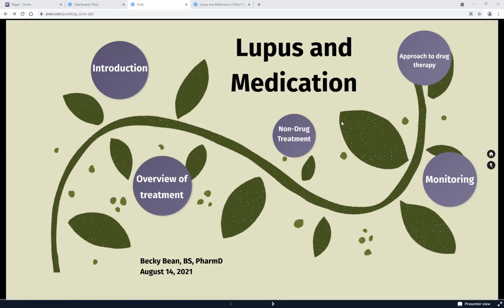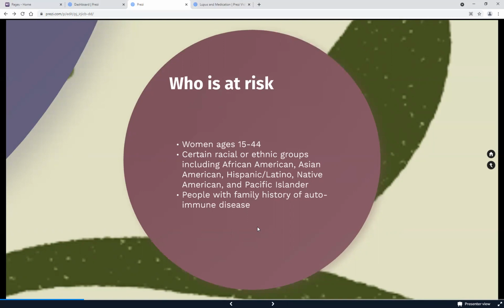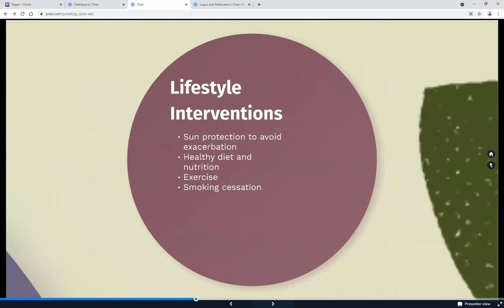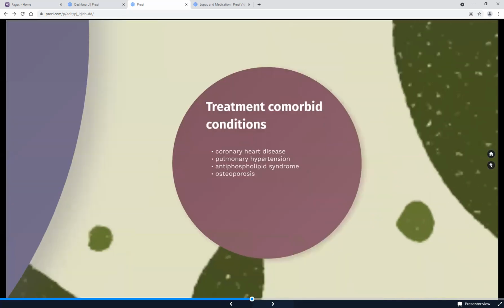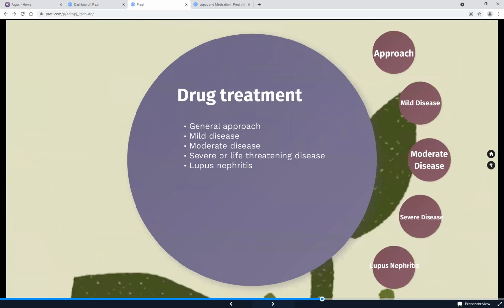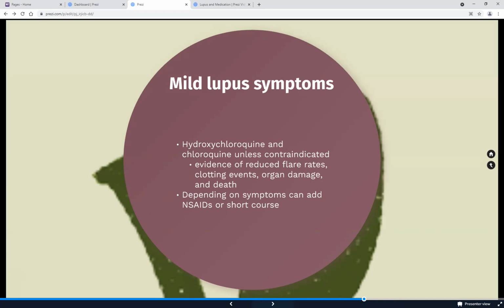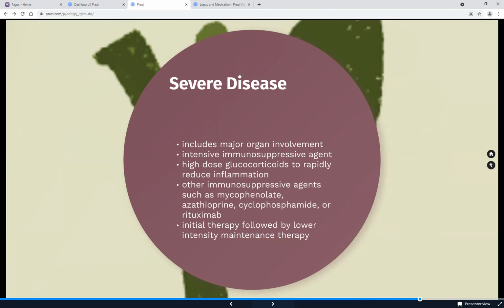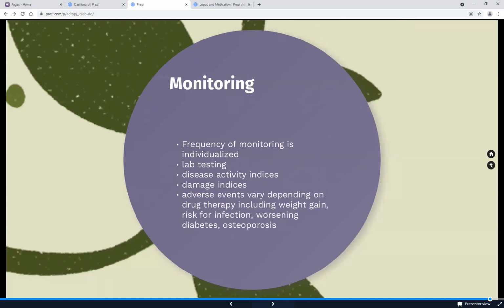Lupus and Medications- Becky Bean PharmD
Becky Bean, a pharmacist, discusses ways your pharmacist can help in your management of lupus. She will cover Overview of Treatment, Non-Drug Treatment, Approach to Drug Therapy and Monitoring.